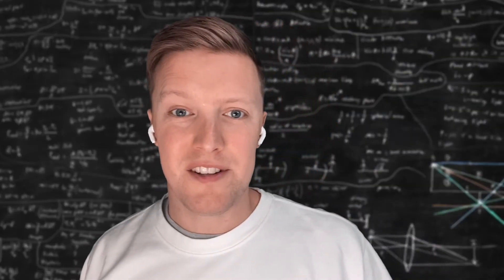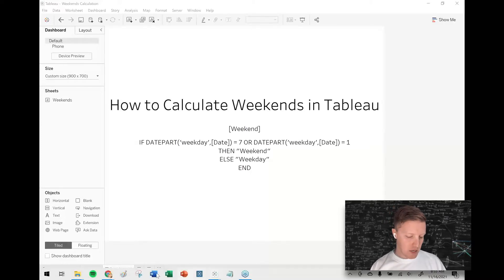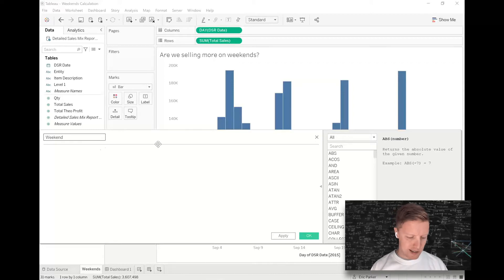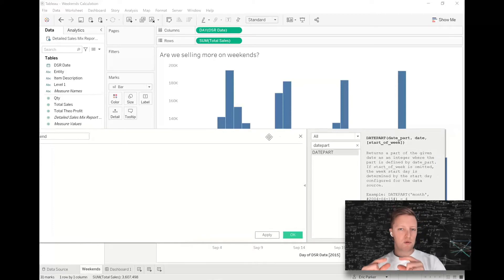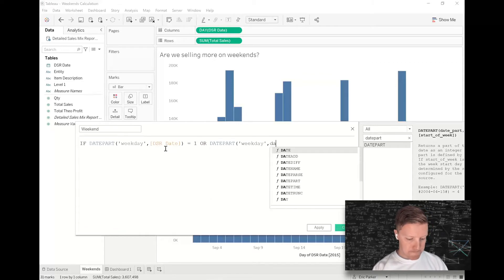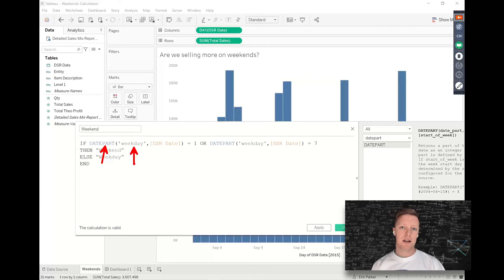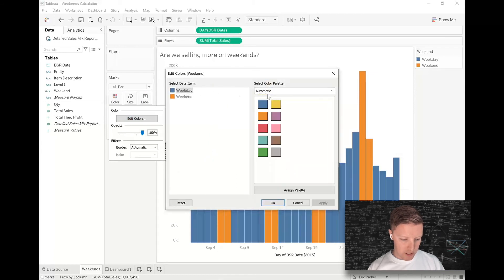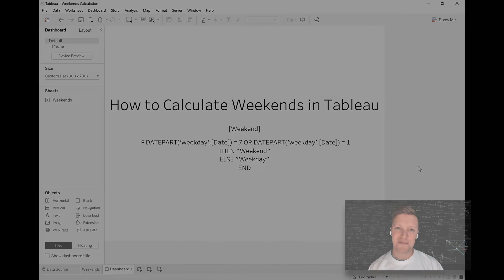How to Calculate Weekends in Tableau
Do you need to create a calculation in Tableau which differentiates between weekends and weekdays?

If that’s the case, look no further! The video below demonstrates how you can use the DATEPART() function to create a weekend calculation. For the code behind the calculation, skip down past the video.

Weekend Calculation Code:
IF DATEPART('weekday',[Date]) = 1 OR DATEPART('weekday',[Date]) = 7
THEN "Weekend"
ELSE "Weekday"
END